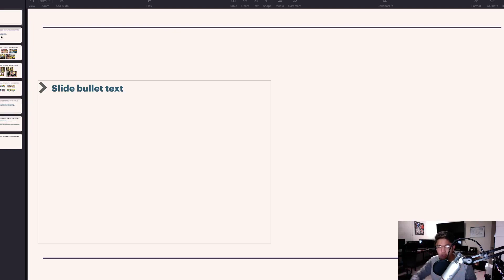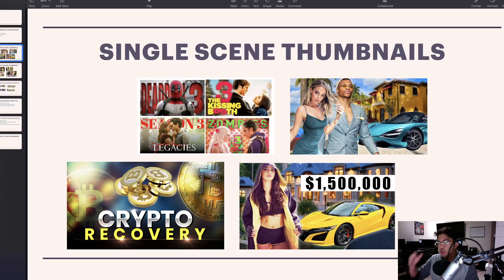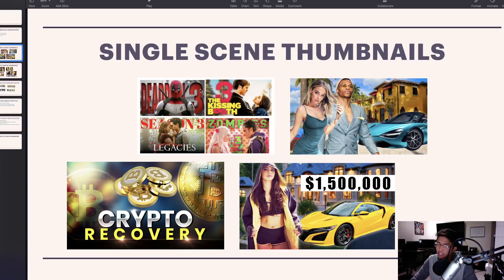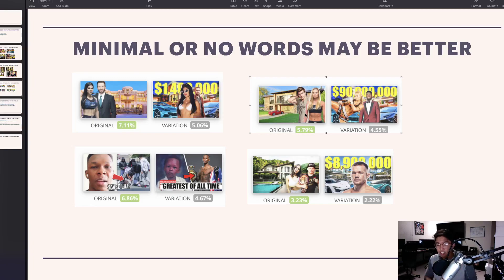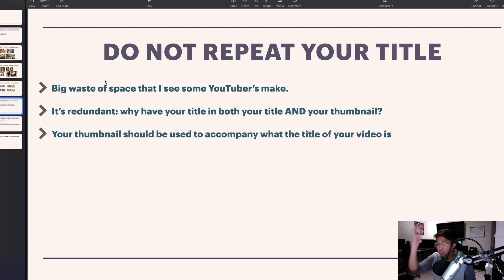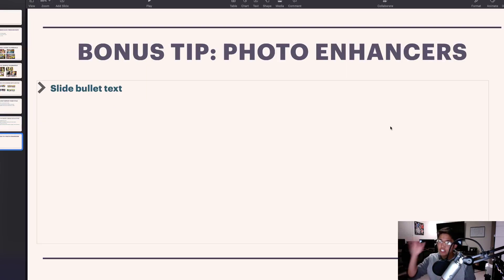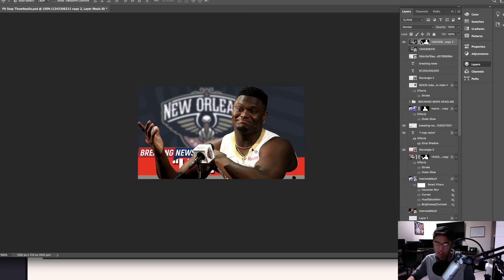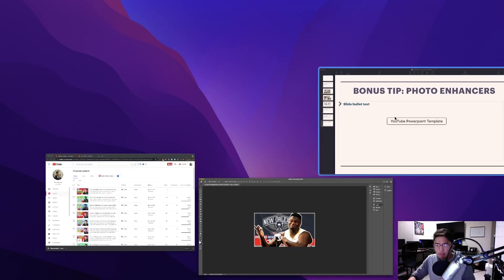I Posted 4,000 Thumbnails Just to Prove THIS (How to Achieve MAX CTR)